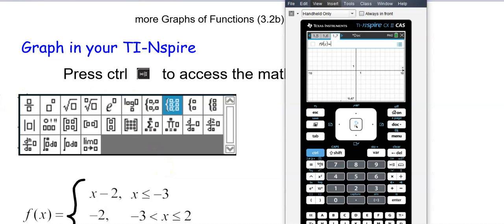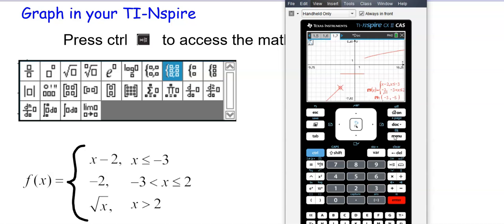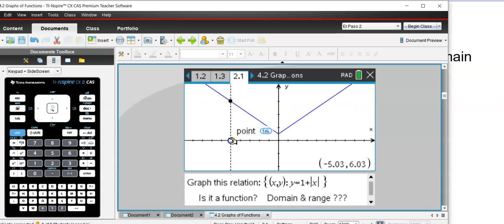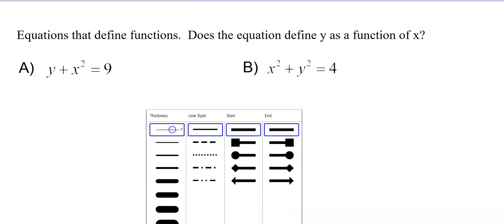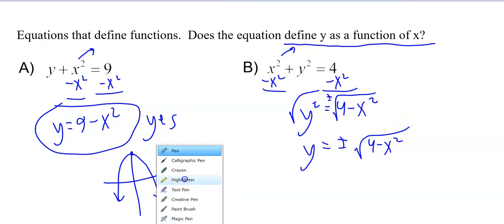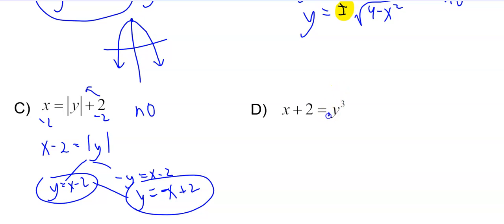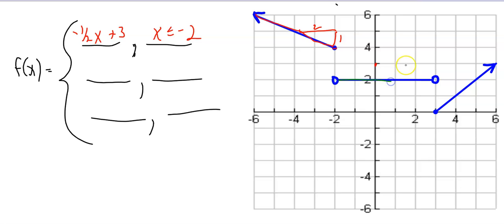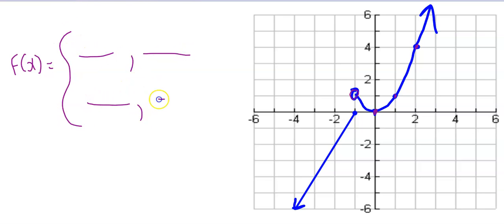3 2b more piecewise functions